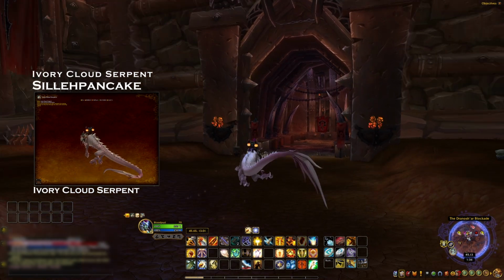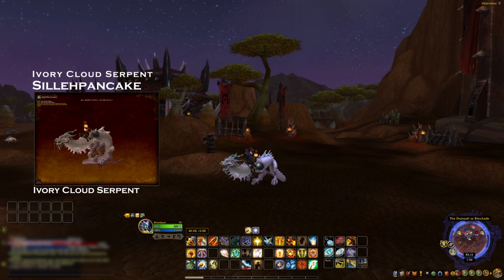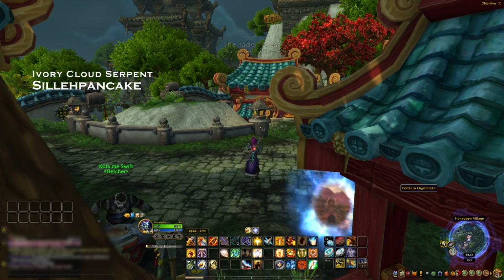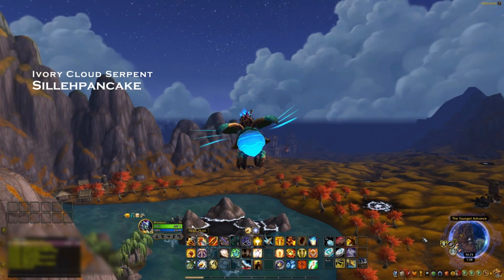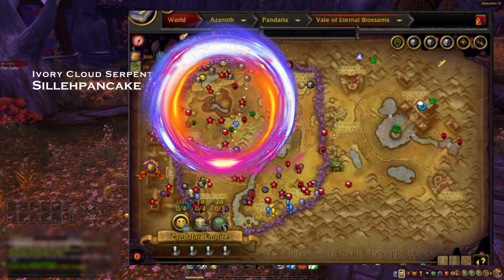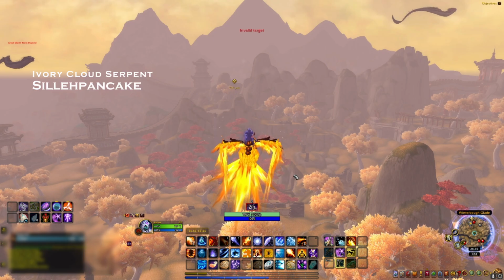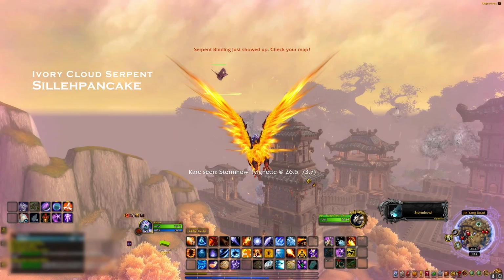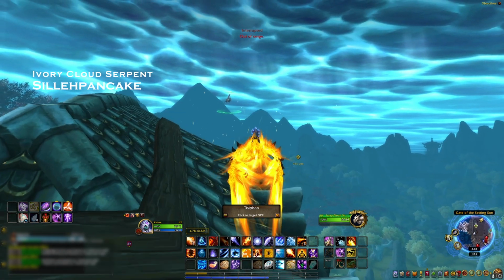Ivory Cloud Serpent - Easy Farm - World of Warcraft - WOW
How to get the Ivory Cloud Serpent!
To unlock the invasions and get more information regarding the invasions, please click on the link below from Wowhead's Guide!